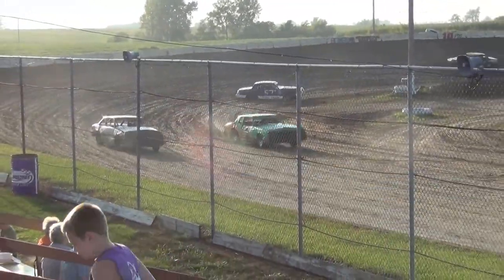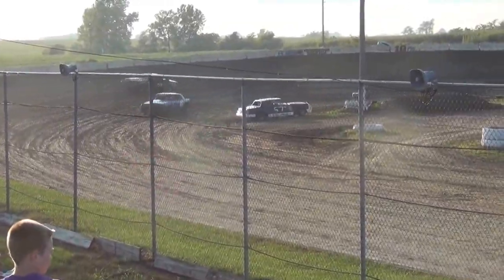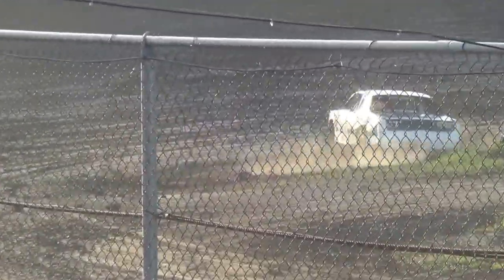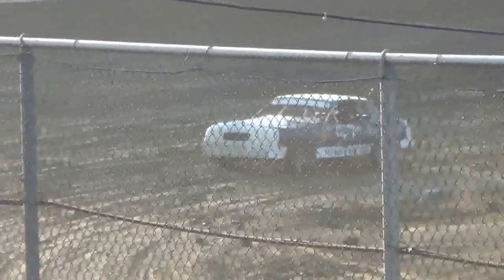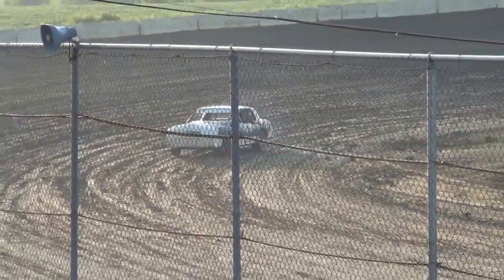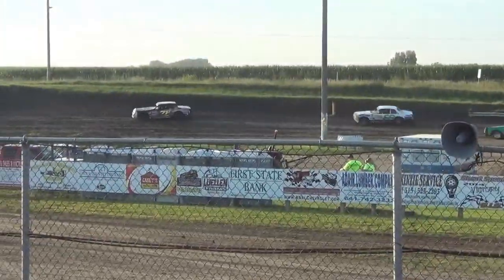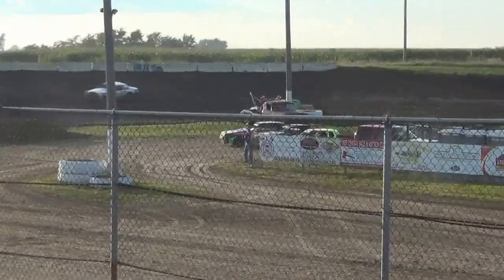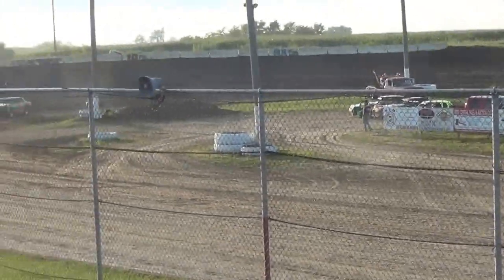Stuart Hobby Stock Heat 3 8 17 2014